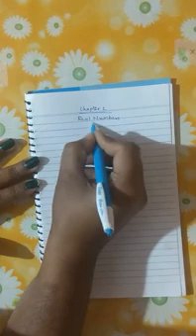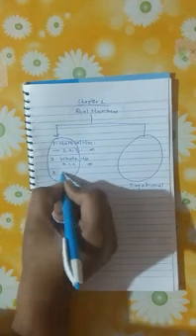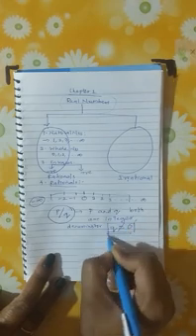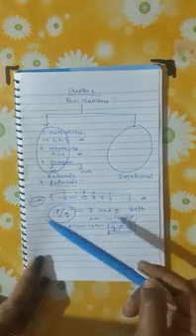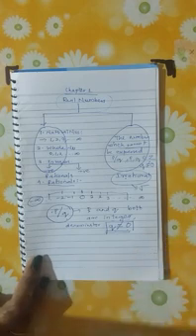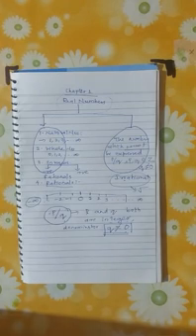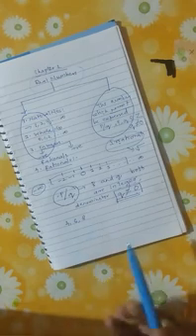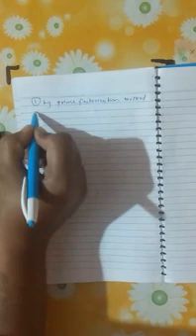Math Class10 Part1 CH1 2020 04 02